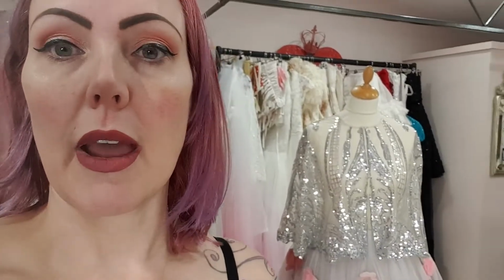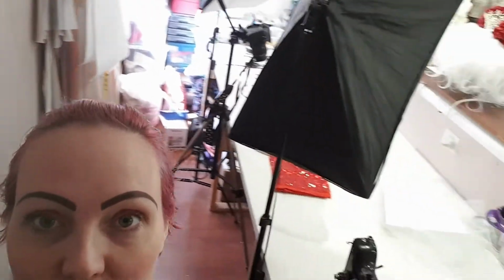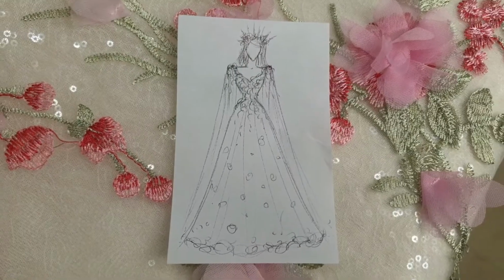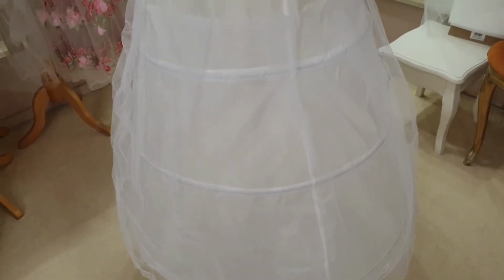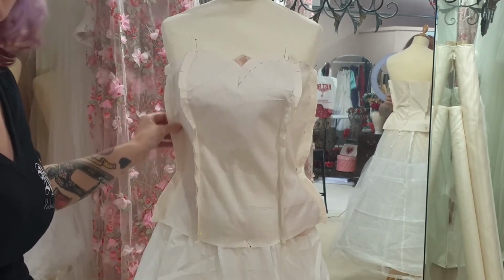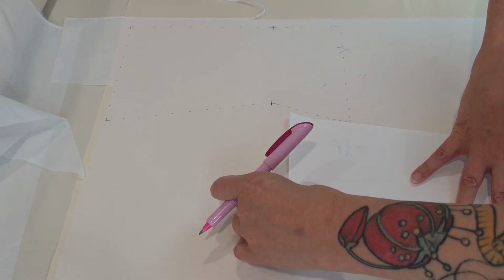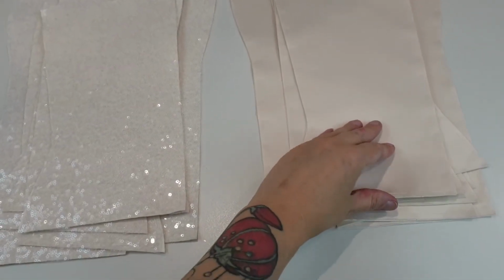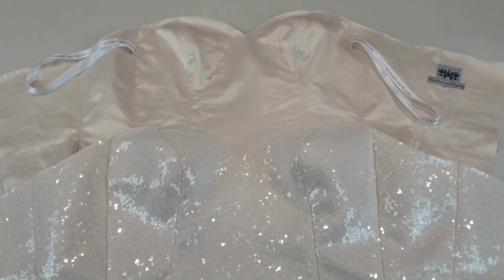Enlighten, Wedding Dress Order, Starting A New Gown | Rockstars and Royalty vlog #49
In this vlog I visit Enlighten, finish a huge couture wedding dress order and start sewing the corset for my new dress series.

Sequin fabric is from this store (message and ask for the colour you'd like if it's not listed)

Vicky xo